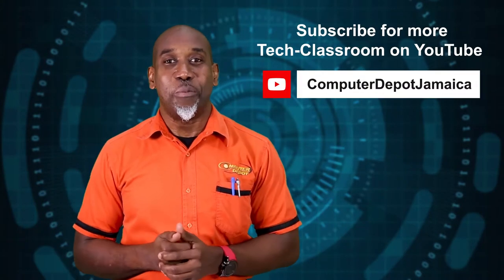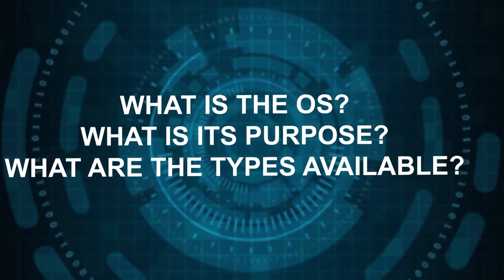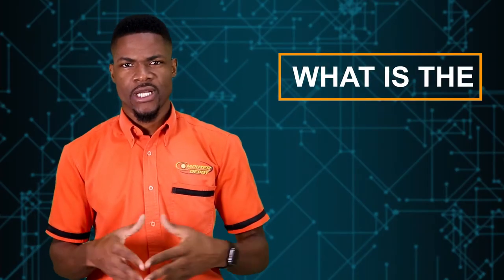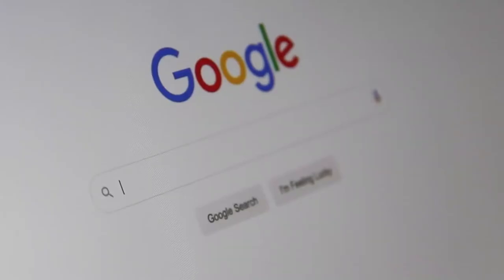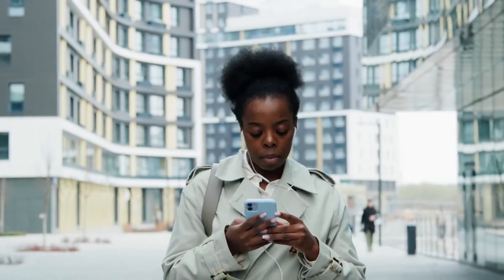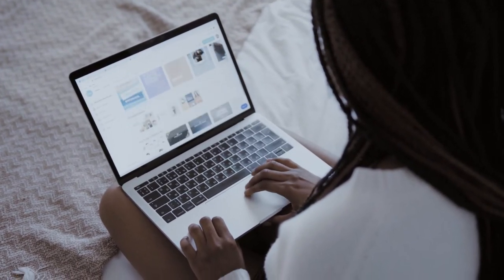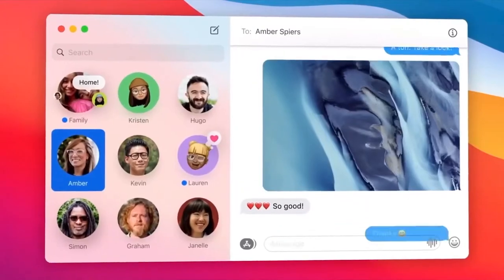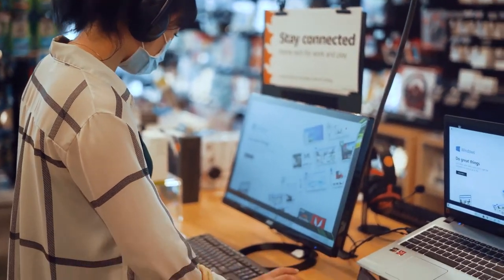Operating Systems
Hello Tech-Classroom students,

Thank you for tuning in to today's class. We will talk about the computer's Operating System in this session. We will tell you what the Operating System is, and talk about the different types of Operating Systems available to users. Join us as we share this topic with you. Remember to watch our videos for a chance to participate in our weekly quizzes and win great prizes.

Tell us what you want to know about your electronic device in the comments section below.